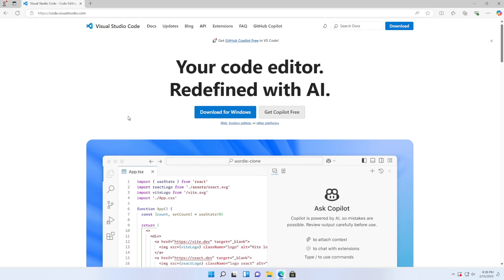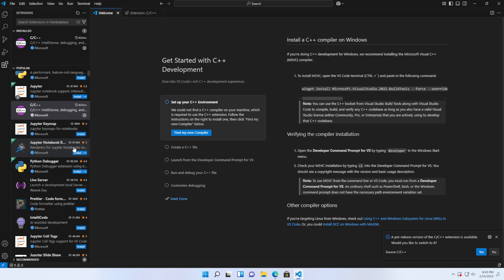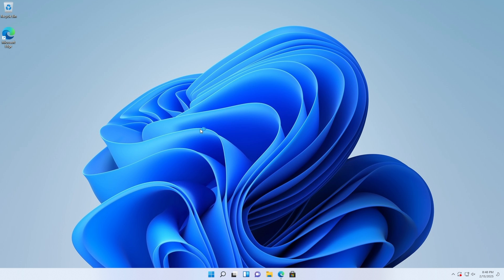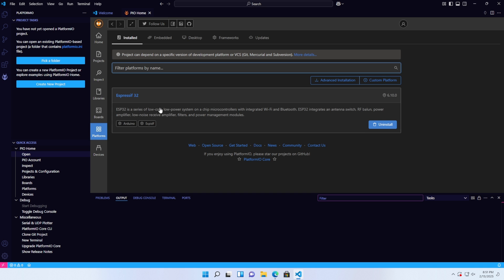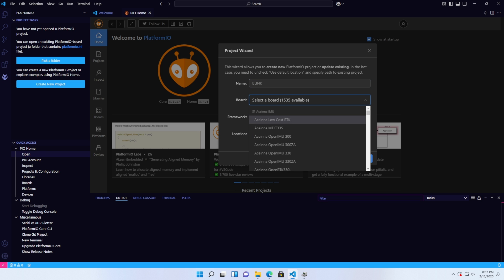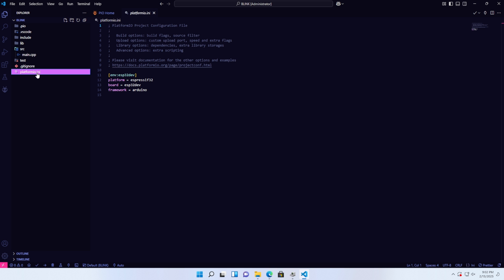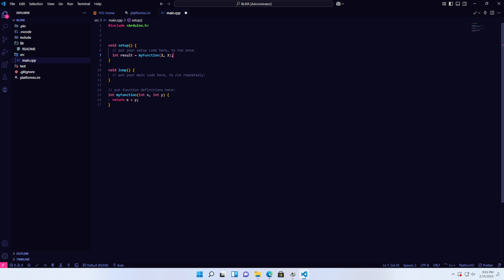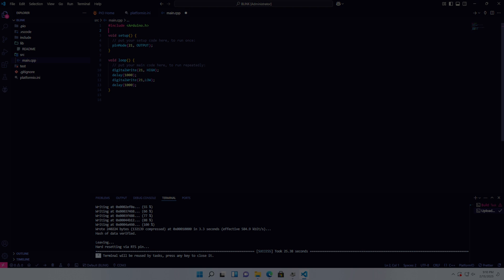How to Install VS Code & PlatformIO for ESP32 Development | Step-by-Step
Want to program your ESP32 like a pro but don’t know where to start? In this video, I'll walk you through the complete setup of VS Code and PlatformIO, a powerful development environment for embedded systems.

00:00 Download & install VS code
00:39 Install extensions
01:38 Config PlatformIO for use
02:35 Install board driver
03:00 Create new project
03:32 Dashboard review
04:00 Config platformio.ini
04:47 Build & Upload firmware